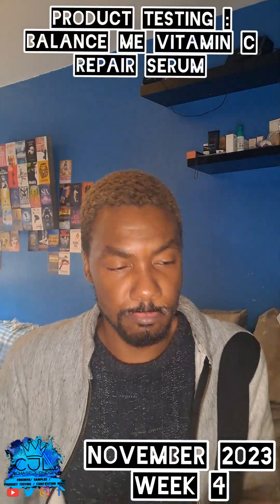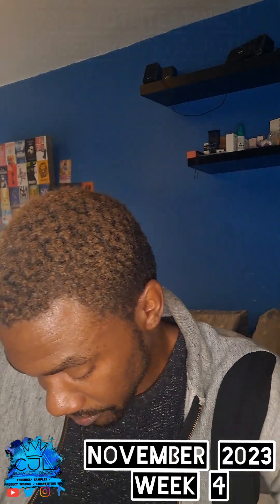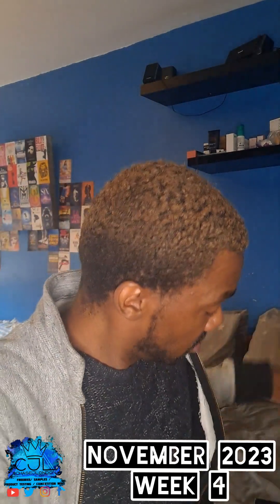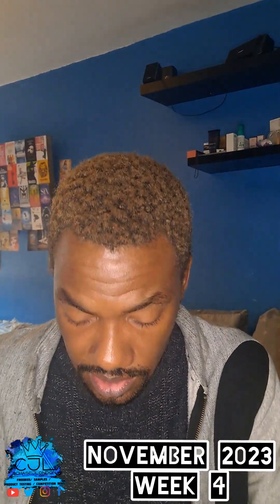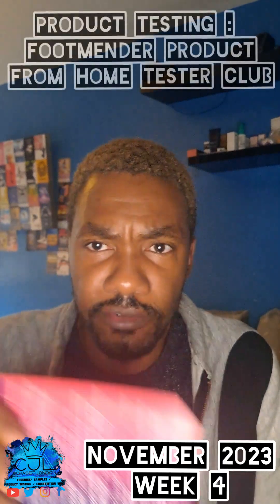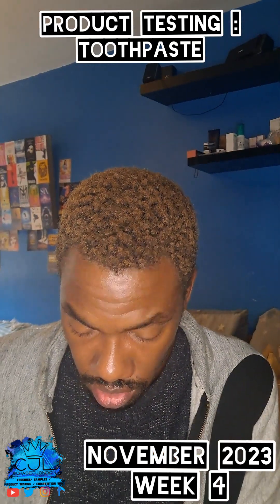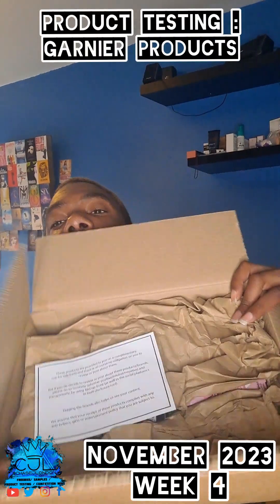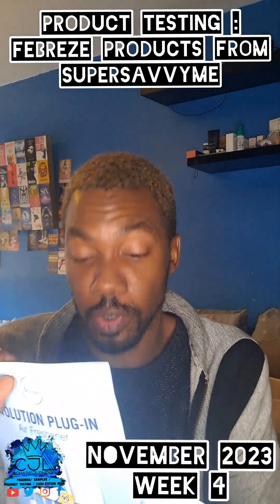NOVEMBER 2023 WEEK 4